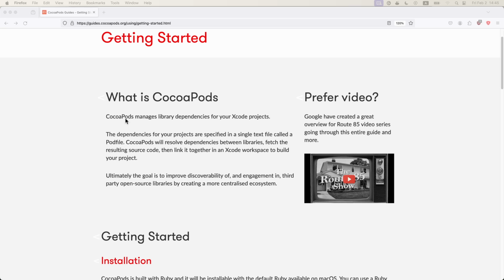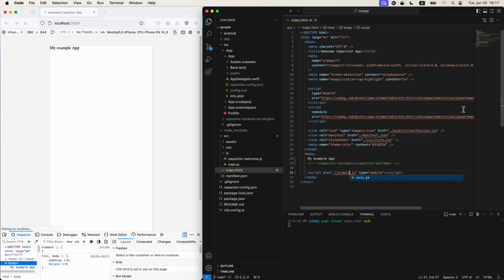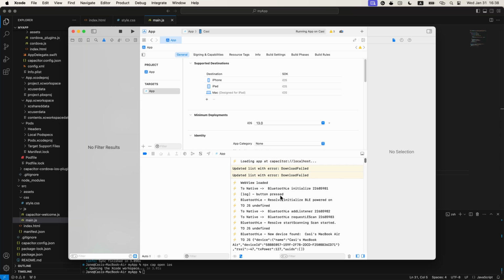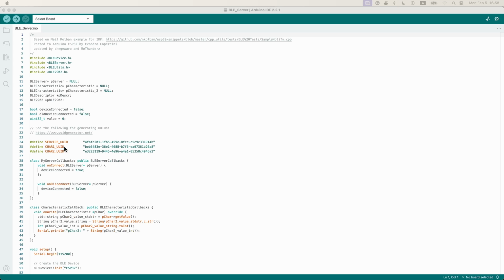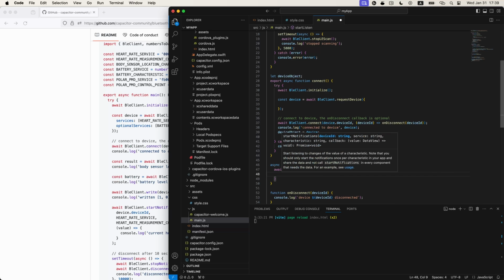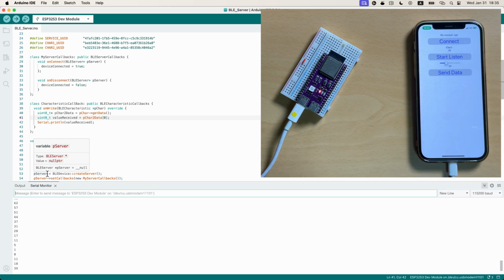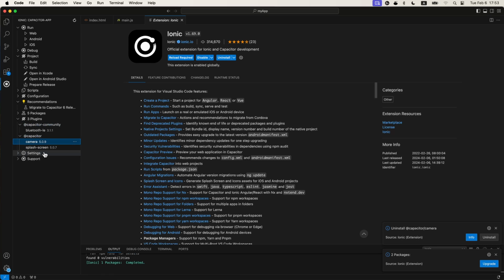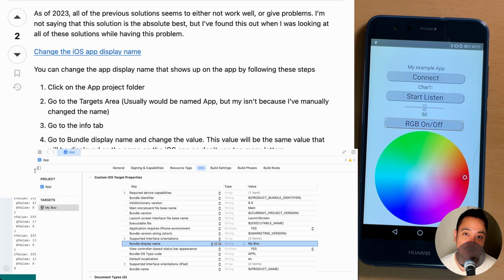Make Your Own Arduino BLE App in Android or iOS with Capacitor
Using Capacitor, you can make your very own custom Android/iOS app for your Arduino/ESP32 projects.

The Arduino Code we're starting off with came from Mo_Thunderz github
The original video where he made that code to work with MIT App Inventor can be found

My final Capacitor Javascript code and final Arduino code can be found on my github

0:00 - Intro
3:35 - Install & Setup
10:55 - First Example: Scan
21:22 - Installing on iOS
25:58 - Installing on Android
30:58 - Second Example: Connect
35:34 - Overview of Arduino BLE Code
43:13 - 3rd Example: Reading from ESP32
52:12 - Little Endian Vs. Big Endian
53:25 - 4th Example: Sending Data to ESP32
58:38 - 5th Example: Toggle LED On/Off
1:00:03 - 6th Example: Sending Multiple Data
1:08:01 - Renaming your App and Creating Custom Icon
1:16:18 - Final Test
1:19:13 - Troubleshooting